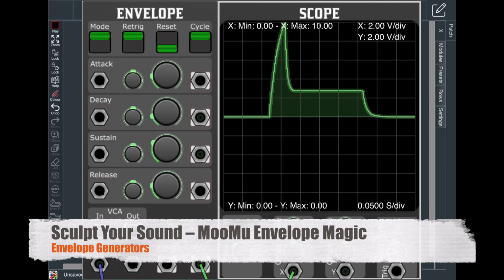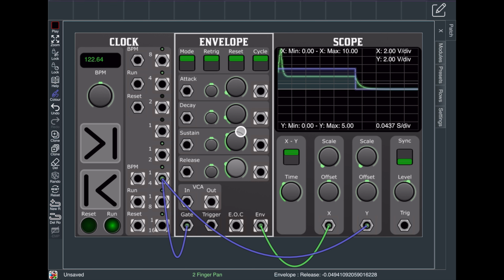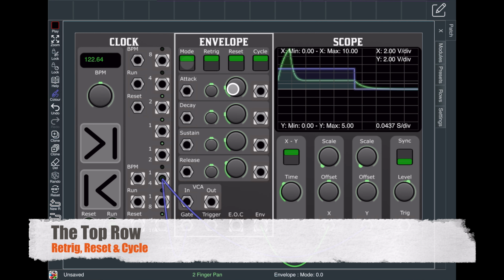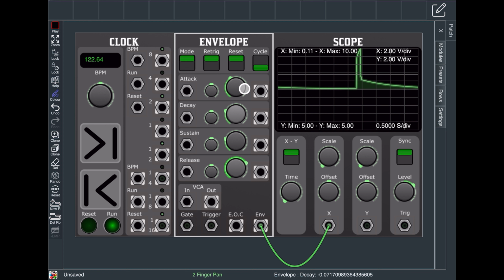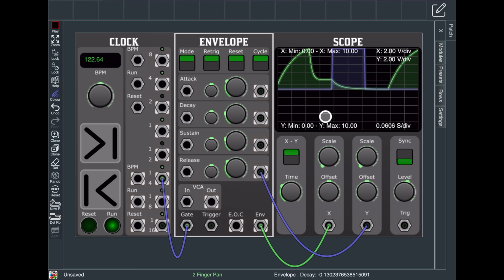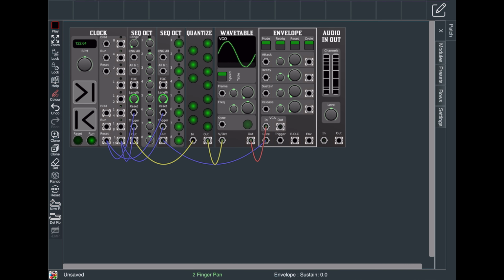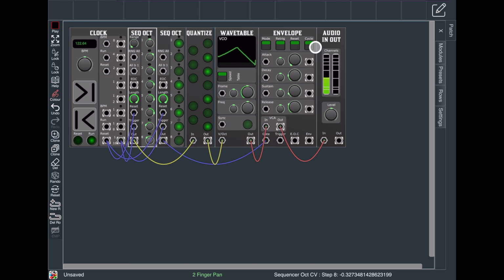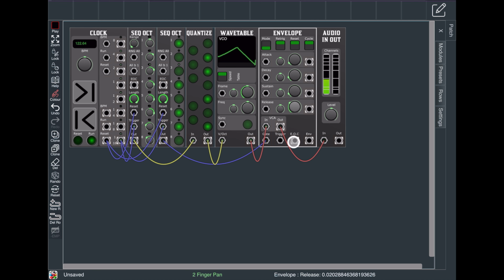Sculpt Your Sound – MooMu Envelope Magic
Discover how to shape your sound with precision using the Envelope Generator in MooMu. In this tutorial, we explore how attack, decay, sustain and release settings control the dynamics of your patches—perfect for sculpting expressive synth lines, evolving textures, or rhythmic pulses.